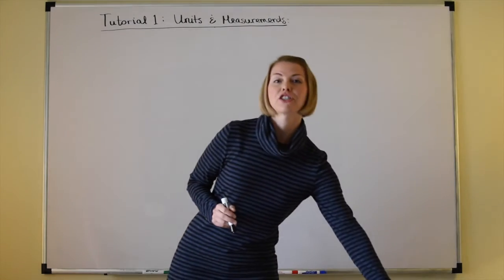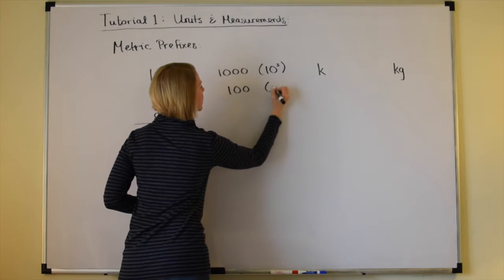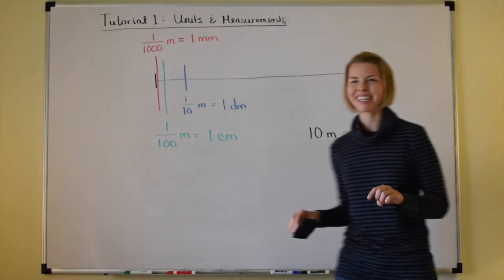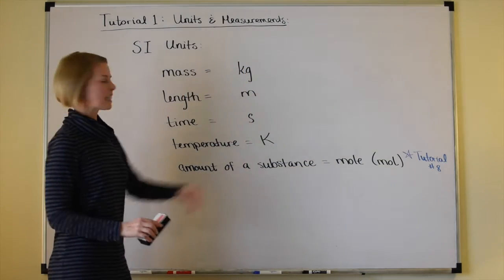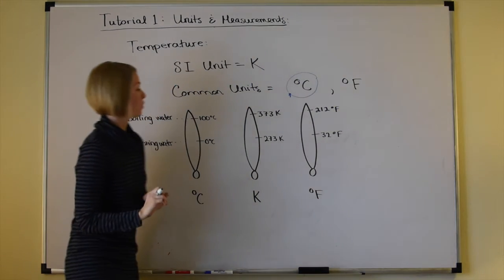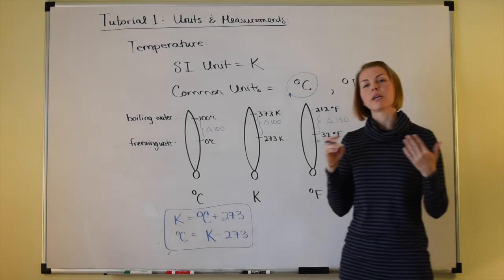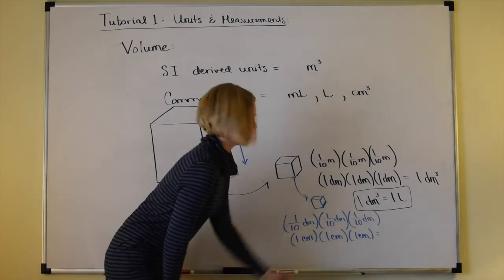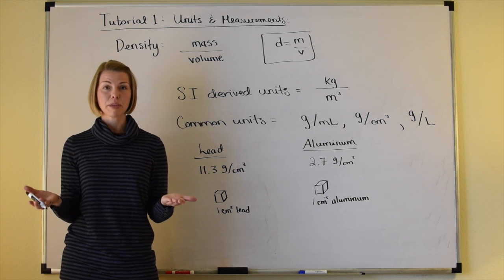Tutorial 1: Units and Measurements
Metric system, SI units, Kelvin scale, volume and density.